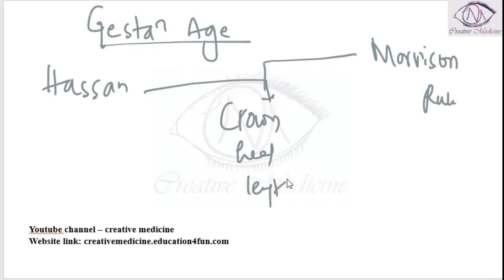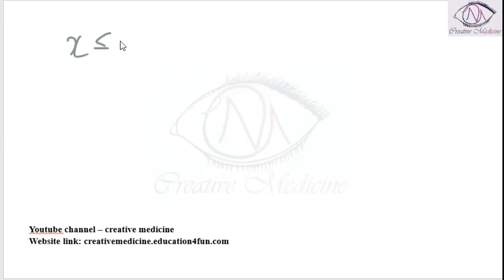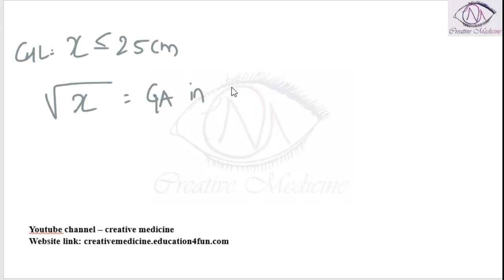Lec 7 Age Determination by Hassen Rule mp4 || FORENSIC